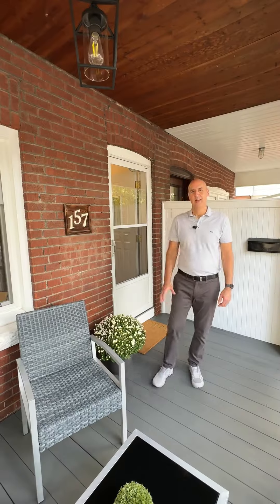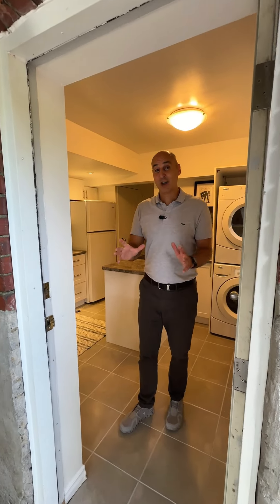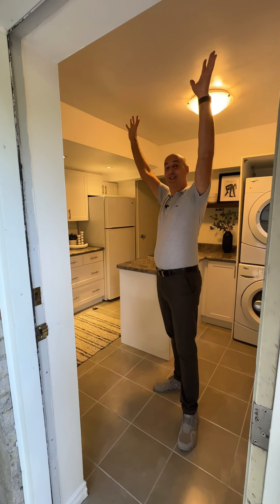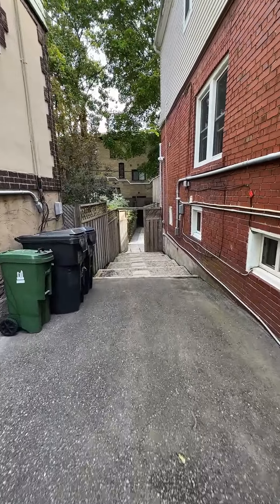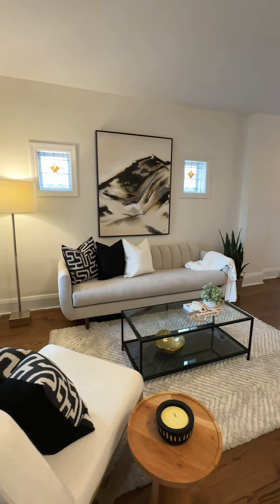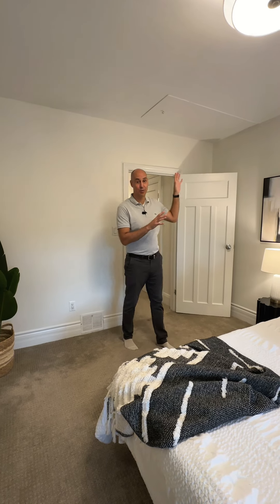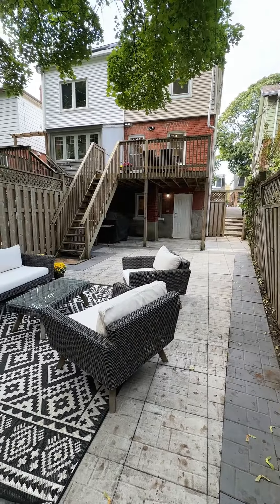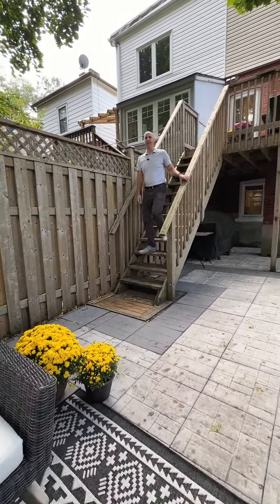5 Reasons Why I Love 157 Gainsborough Rd! 🏡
Just in case you missed my newest listing—here are 5 reasons why I absolutely love 157 Gainsborough Rd! 🏡✨

Curious to learn more? Don’t hesitate to reach out!